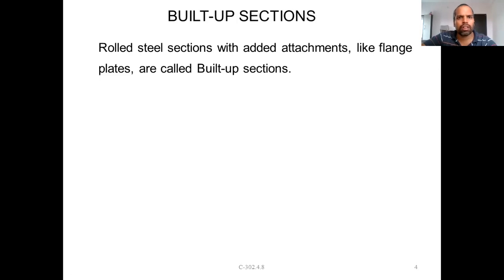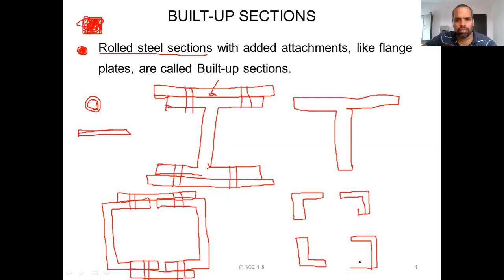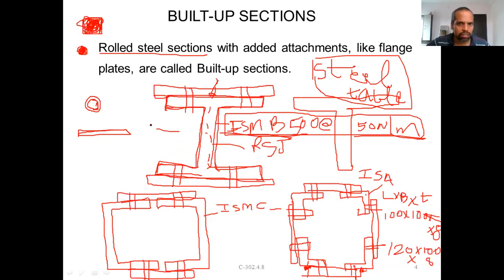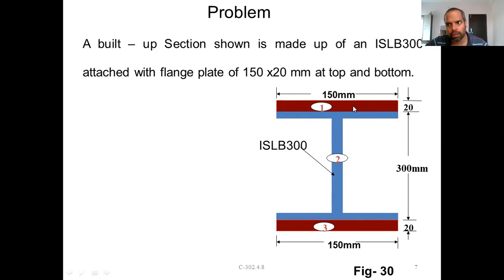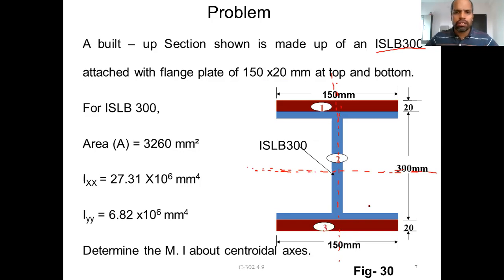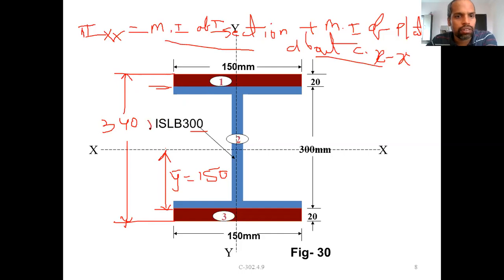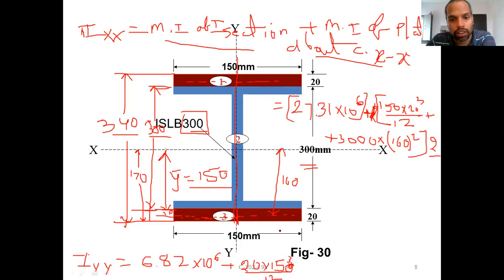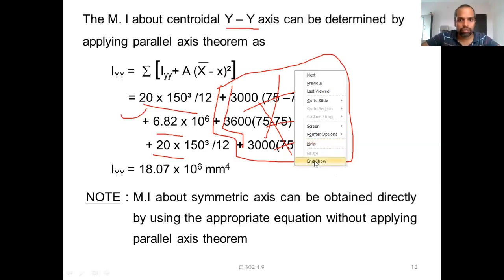EM Lecture 29